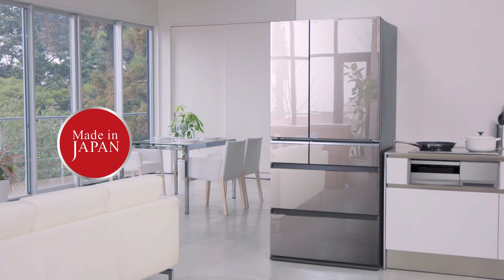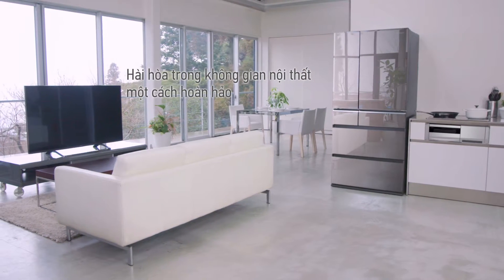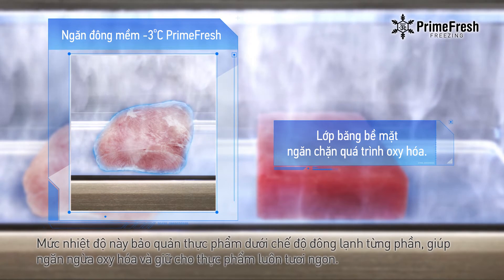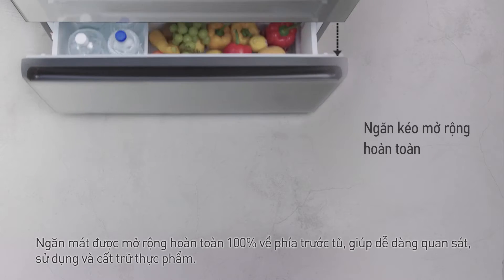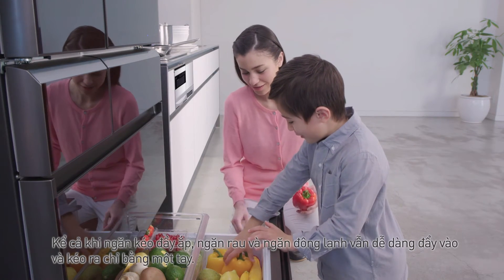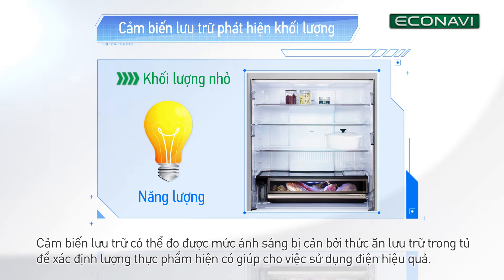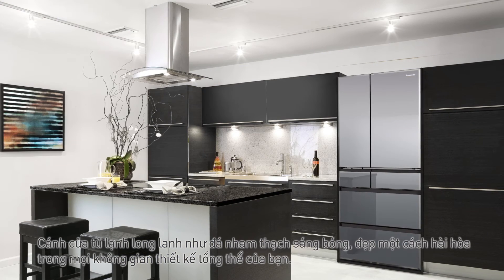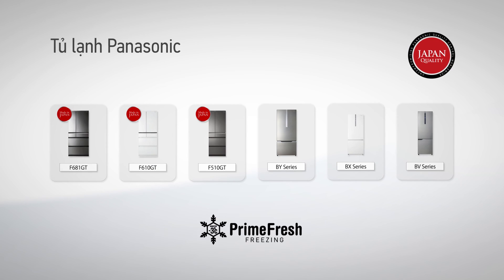Tủ lạnh Panasonic nhập khẩu F681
Siêu phẩm tủ lạnh 6 cánh nhập khẩu Nhật Bản giúp bạn mang cả chợ thực phẩm tươi sống về nhà.